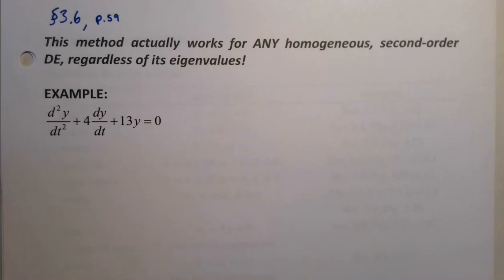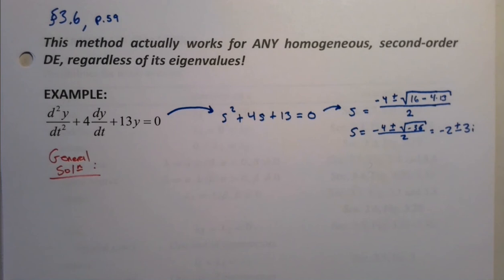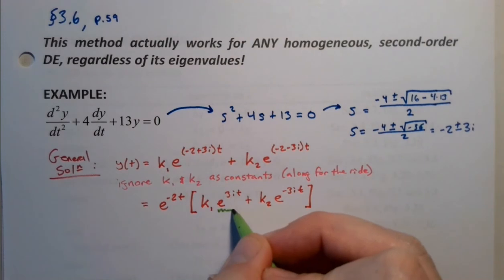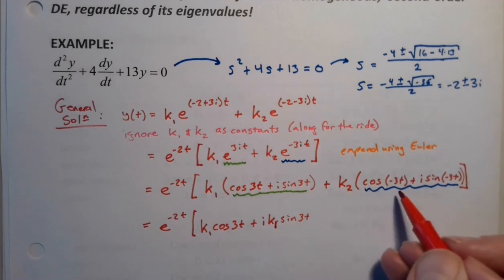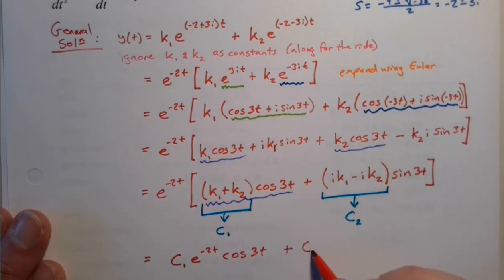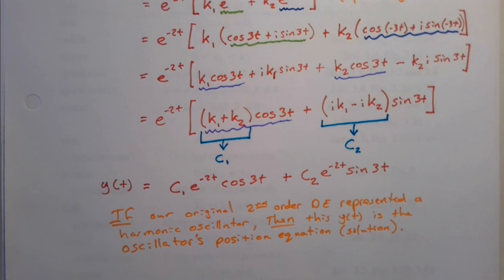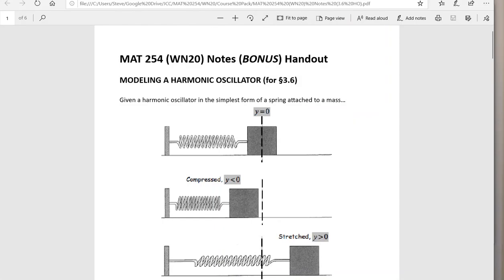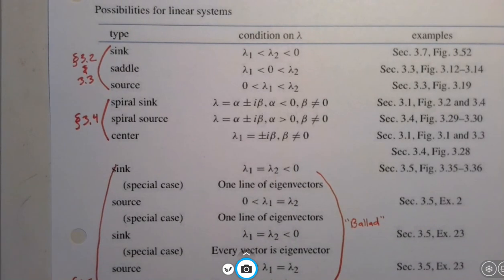MAT 254 3.6 Part 2 (WN20)